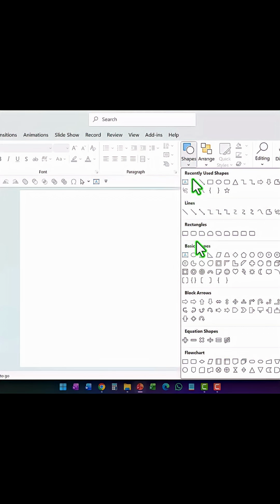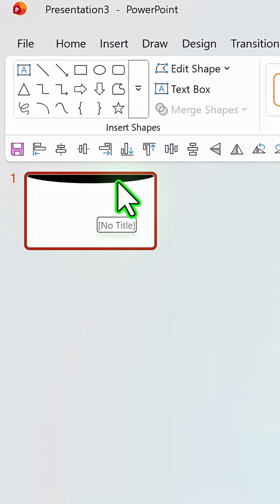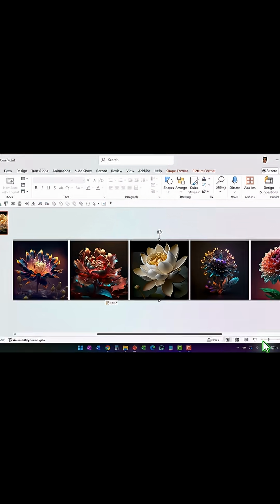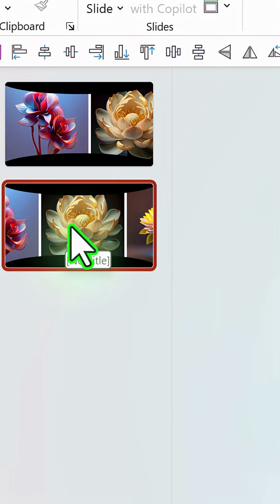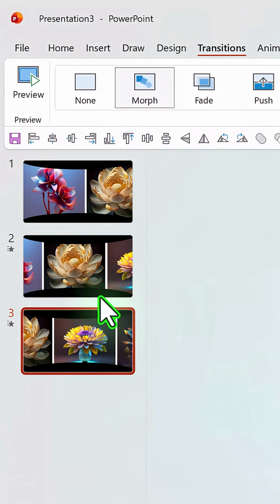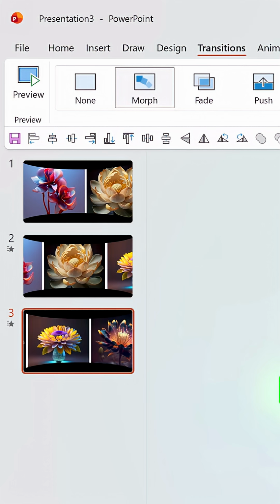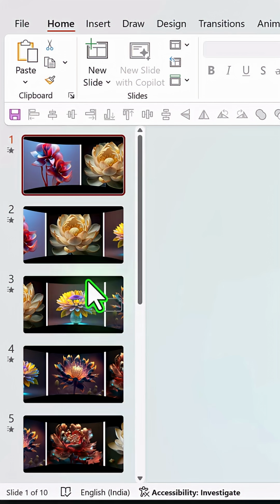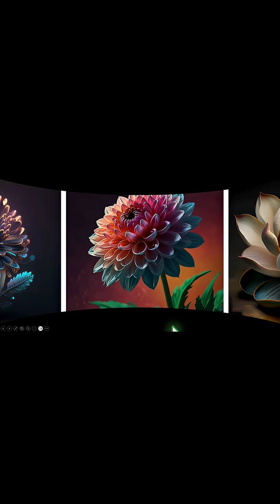Cinemascope Photo Showcase Effect in PowerPoint